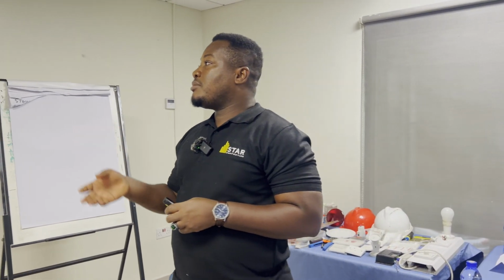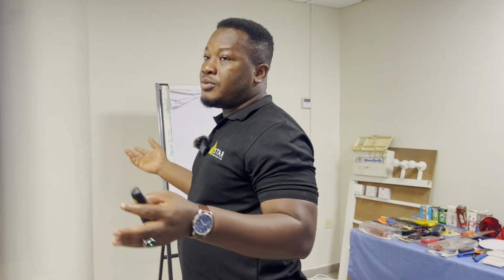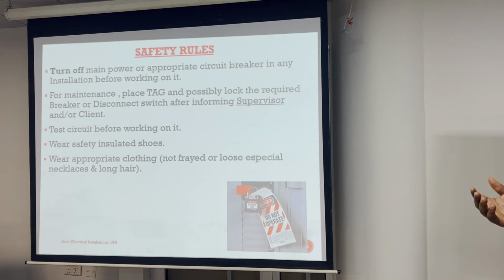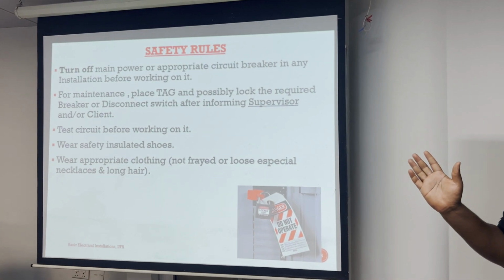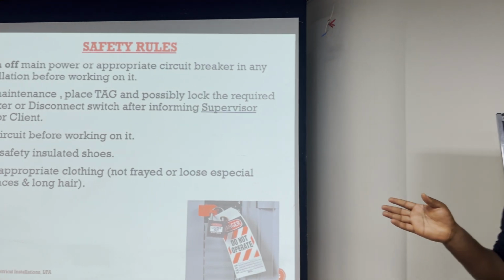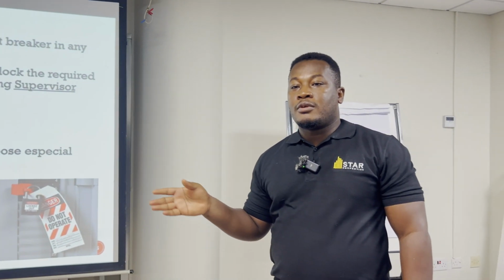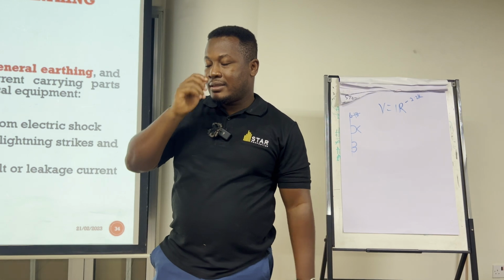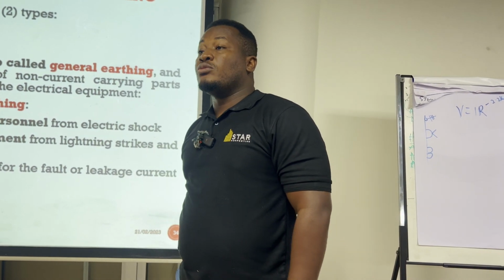Electrical Training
Hands-on electrical training: building the skills that power the world.